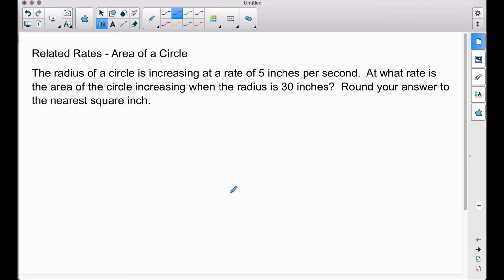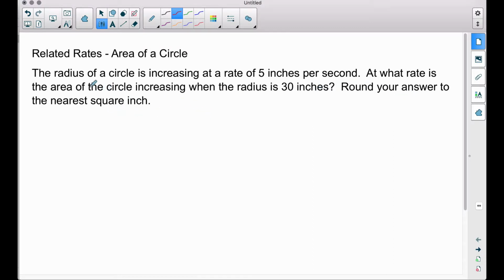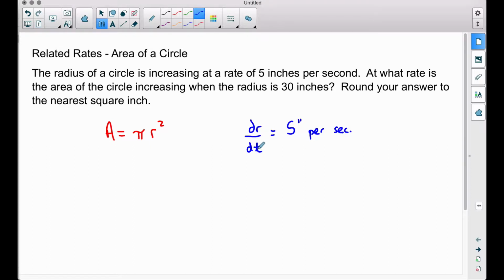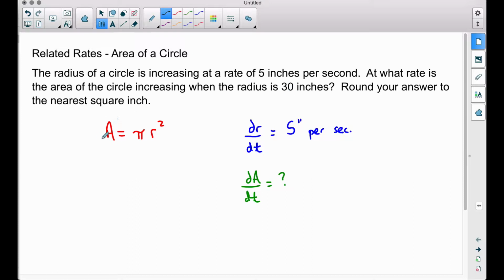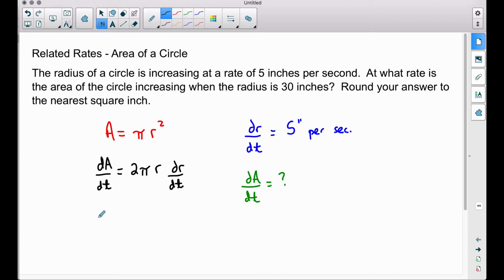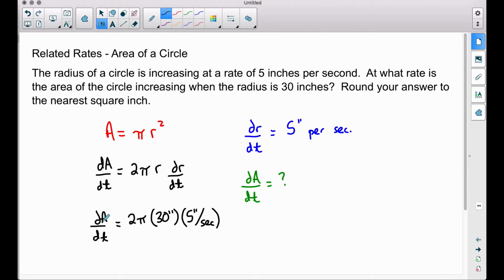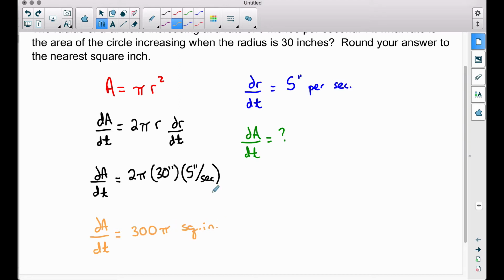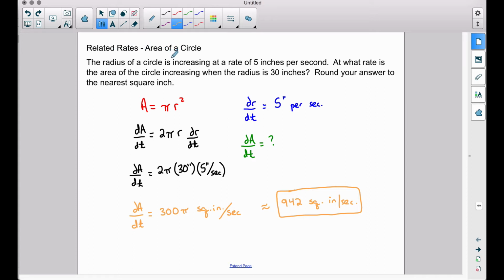Related Rates – Area of a Circle Example 1 - Calculus 1 - 24HourAnswers.com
Summary:   We will find the rate of change of the area of a circle given some rate of change for the radius.